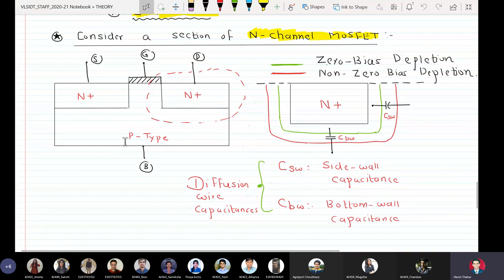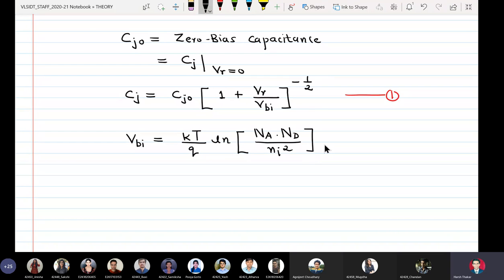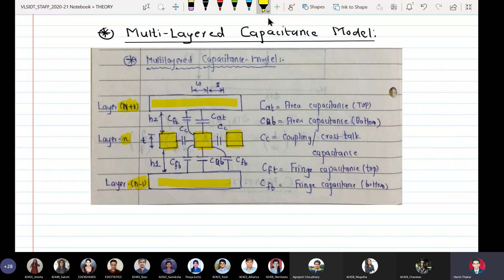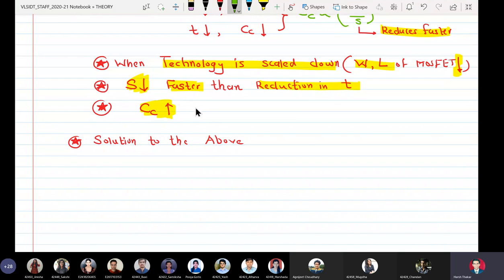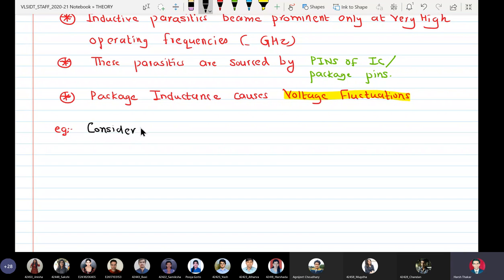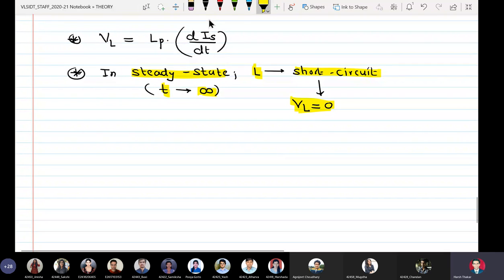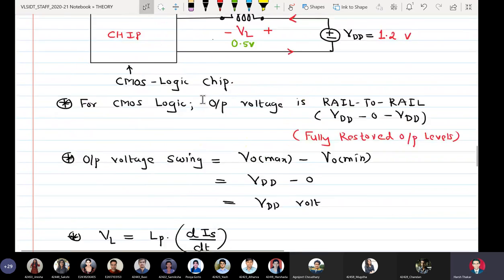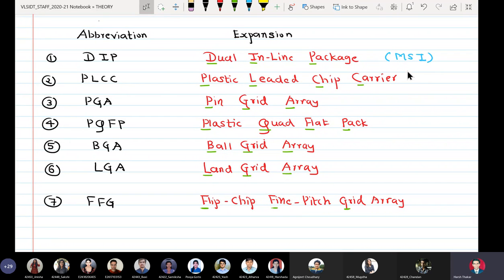TH - 33 : 05-09-2020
UNIT - II :

1) WIRE PARASITICS - 2 ( C , L )
2) Types of IC Packages